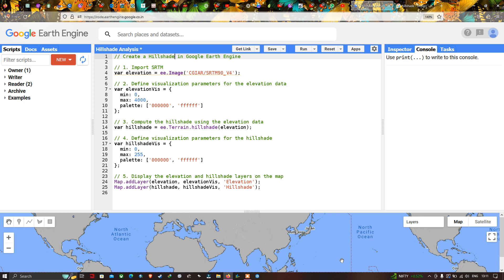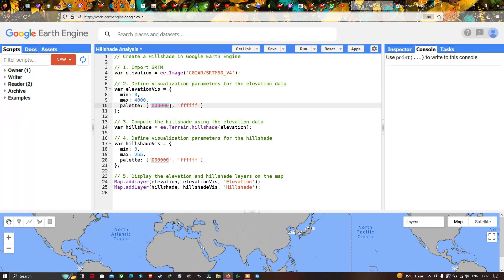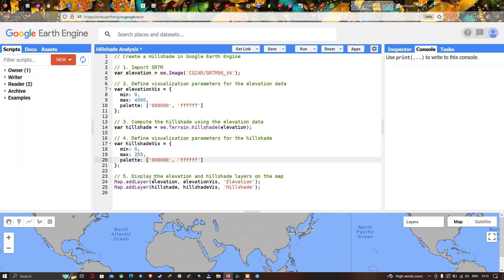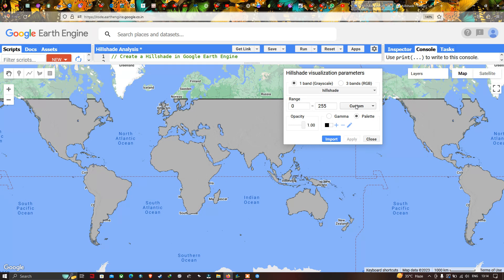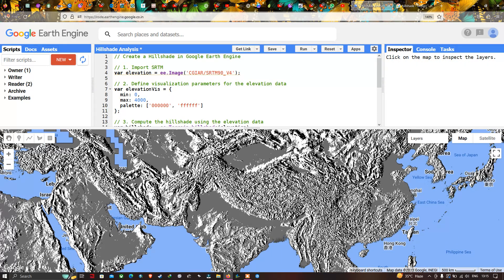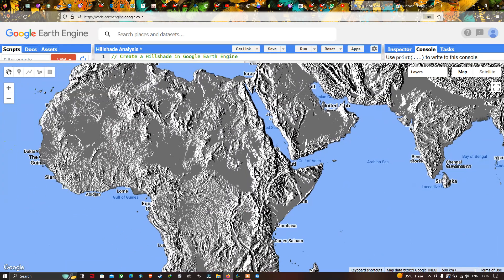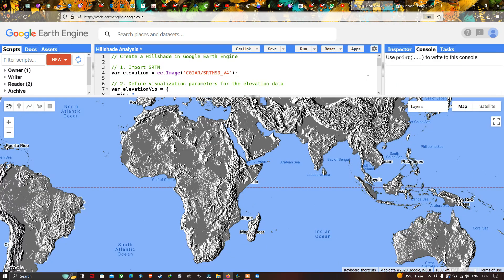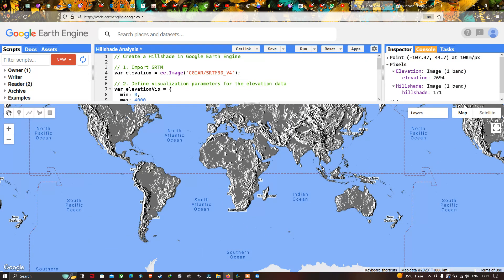Creating Hillshade Map in Google Earth Engine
Welcome to this tutorial on creating a Global Hillshade Map in Google Earth Engine! In this video, we will explore the powerful capabilities of Google Earth Engine and learn how to generate a stunning hillshade map that covers the entire globe.

Hillshade maps are incredibly useful for visualizing terrain and elevation information. By illuminating the landscape with simulated sunlight, we can bring out the depth and shape of the Earth's surface. With Google Earth Engine's extensive geospatial data library and processing capabilities, we can effortlessly create a global hillshade map.
Hillshade analysis in Google Earth Engine is a powerful tool for visualizing terrain features and understanding the topography of a landscape. Hillshade refers to a technique that simulates the illumination of a terrain surface using light and shadows to create a three-dimensional effect. By applying this technique to satellite imagery and elevation data, you can generate visually appealing and informative Hillshade maps.
Google Earth Engine is a cloud-based platform that enables users to access and analyze geospatial data at scale. It provides a wide range of remote sensing datasets and powerful computational capabilities, making it an ideal environment for performing hillshade analysis.
To conduct a hillshade analysis in Google Earth Engine, you need two key inputs: digital elevation model (DEM) data and satellite imagery. DEM data represents the elevation of the Earth's surface, typically provided as a grid of elevation values. Satellite imagery provides the visual context for the hillshade analysis.